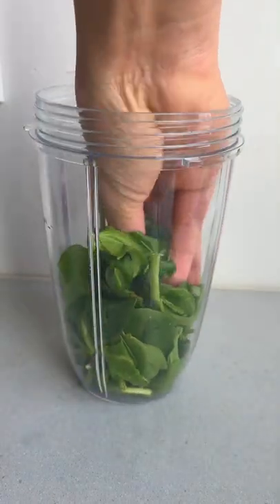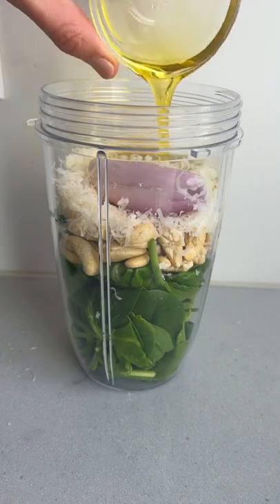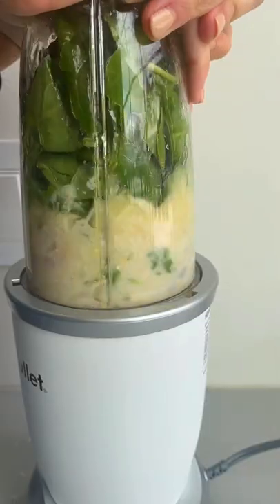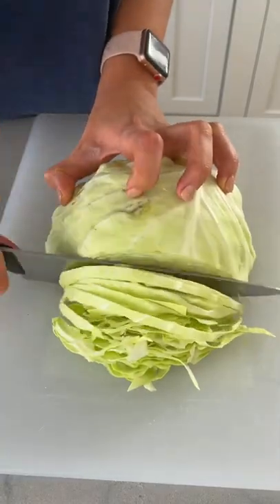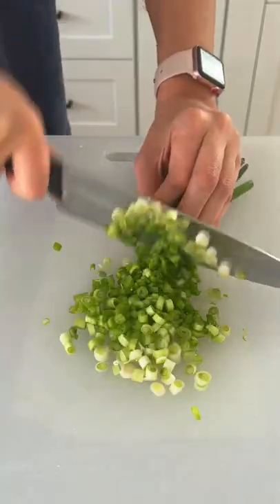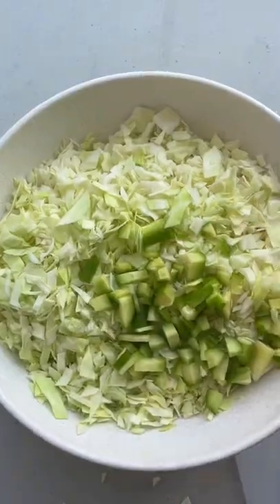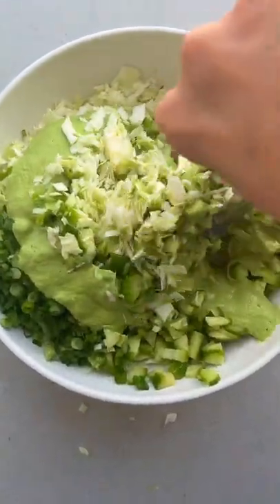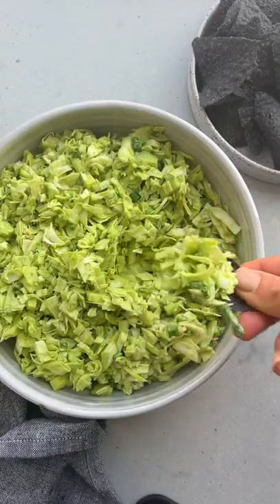Where did the green goddess salad dressing come from? | FeelGoodFoodie